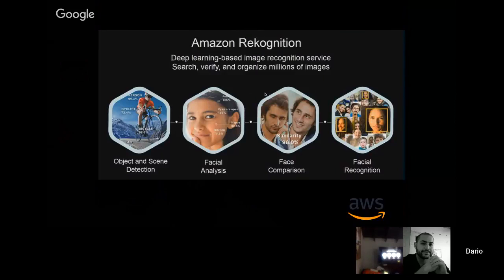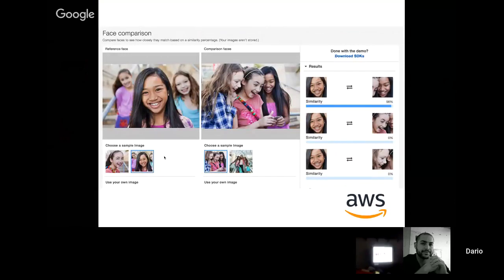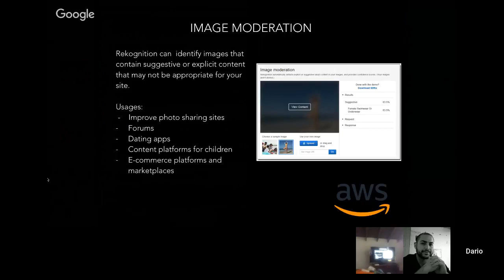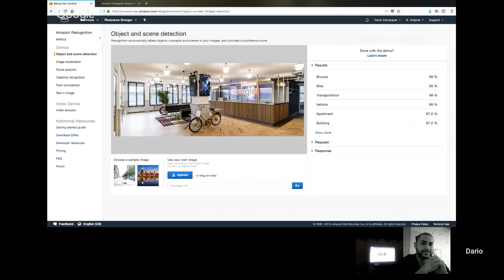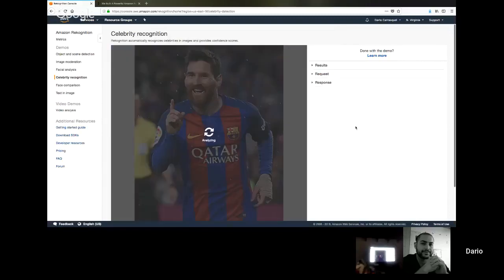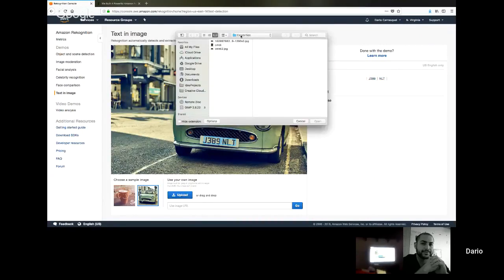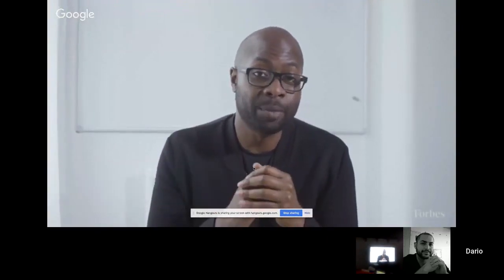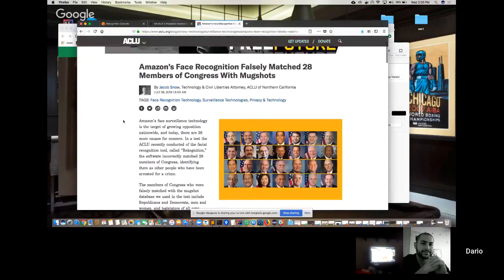AllTalk: Amazon Rekognition